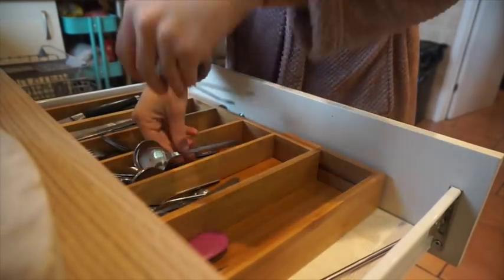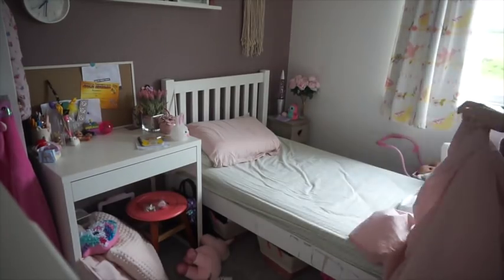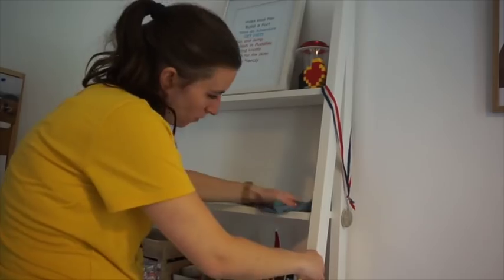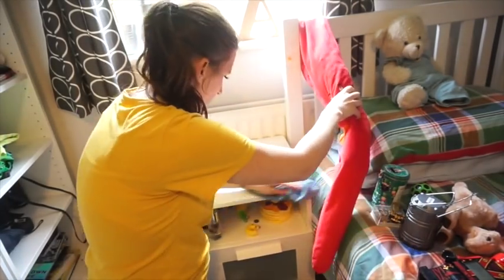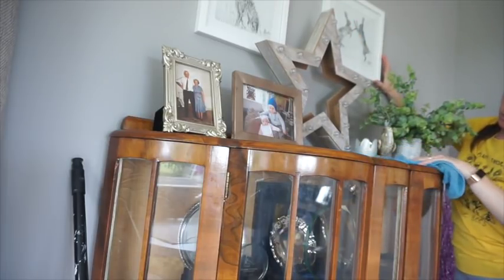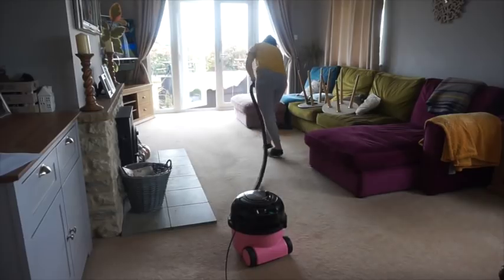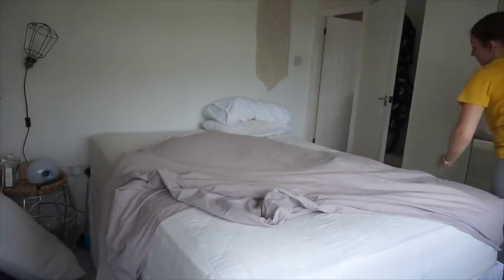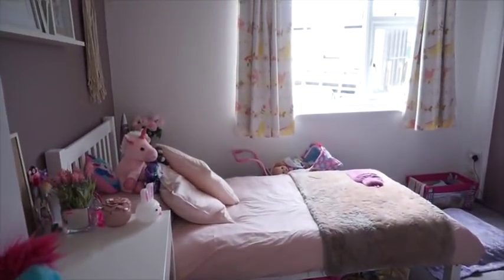ALL DAY WHOLE HOUSE SPEED CLEAN With Me! | 5 Months Pregnant